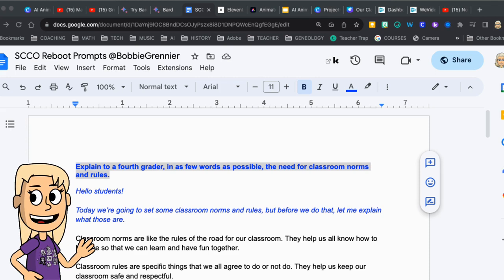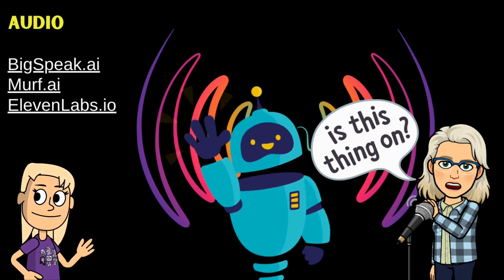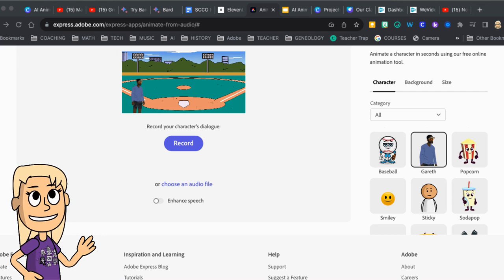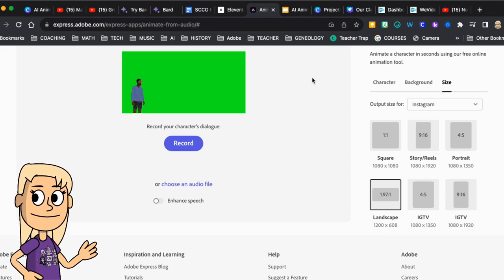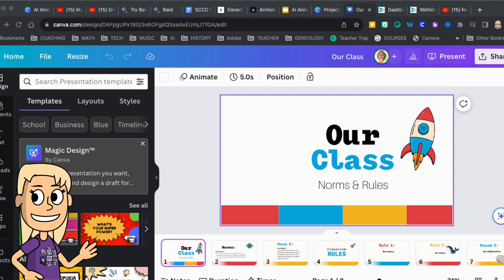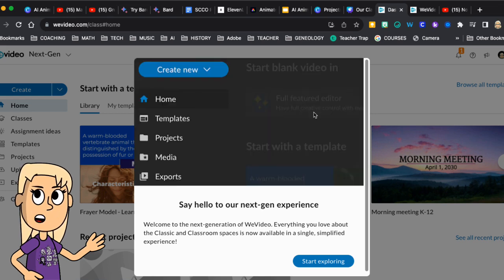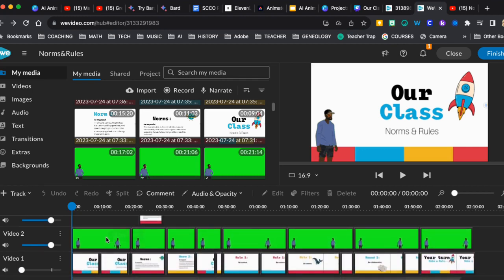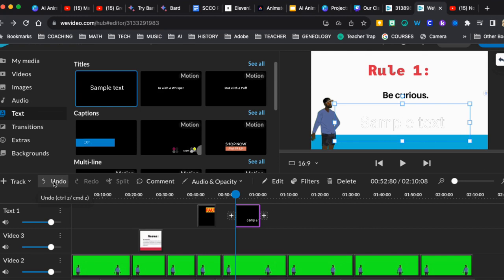AI Animation - Making Short Videos for Education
ElevenLabs.io
WeVideo.com